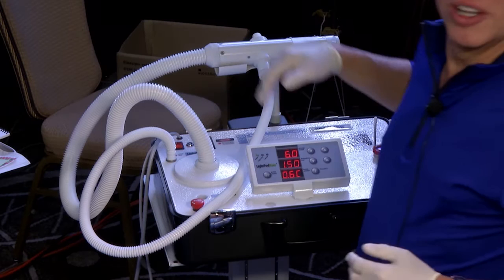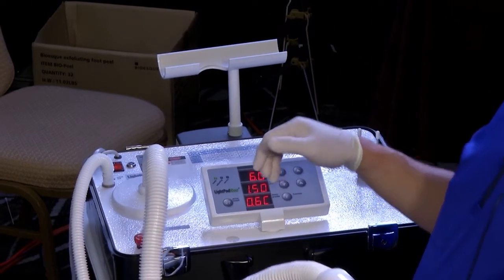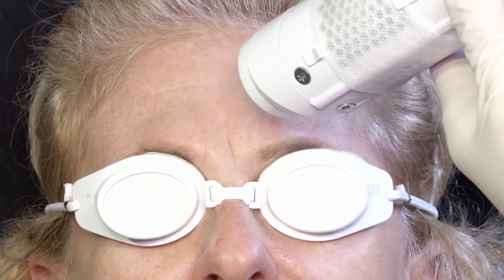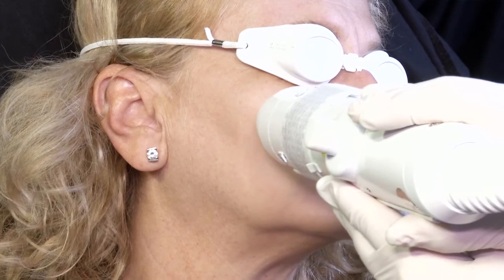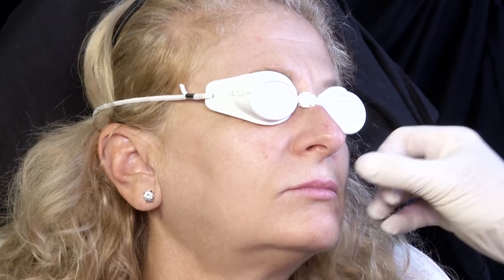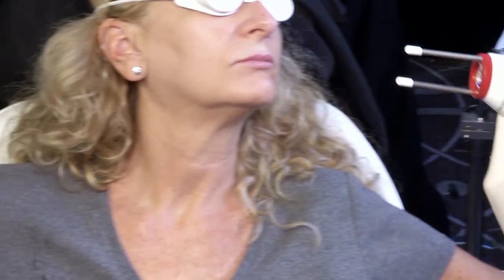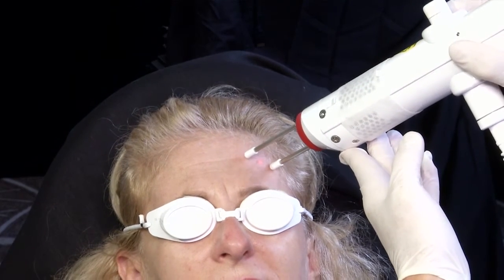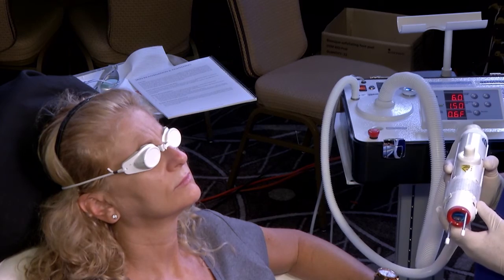Comprehensive Laser Skin Rejuvenation with David Goldberg, MD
Aerolase laser dermatologist expert, David Goldberg, MD, demonstrates how the LightPod Neo 650-microsecond laser restores the face to a youthful, healthy appearance in a single, comprehensive treatment session by reducing wrinkles wrinkles, unwanted hair, rosacea, acne, pigmented and vascular lesions – with very high efficacy yet in a gentle, sanitary treatment of any skin type.